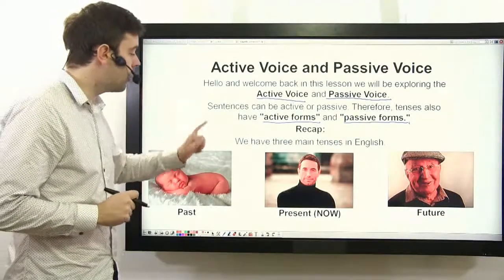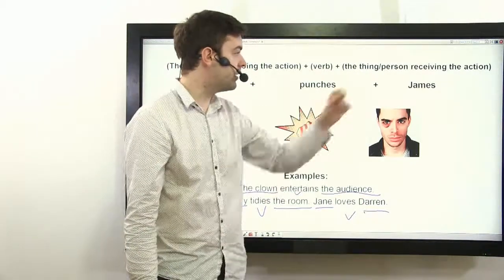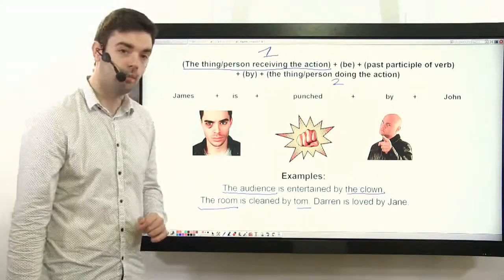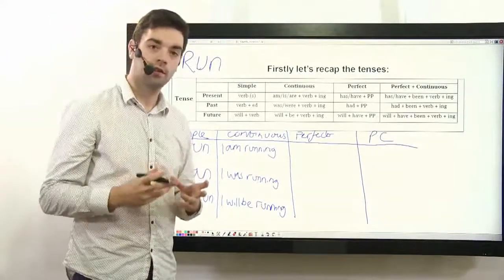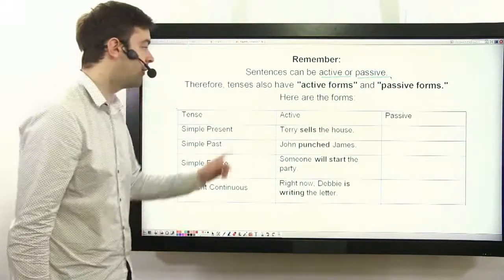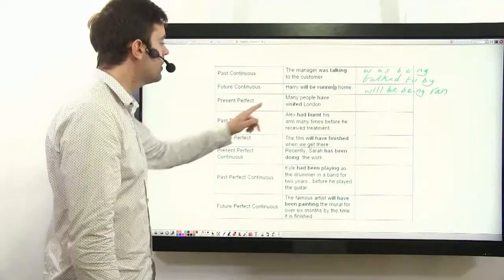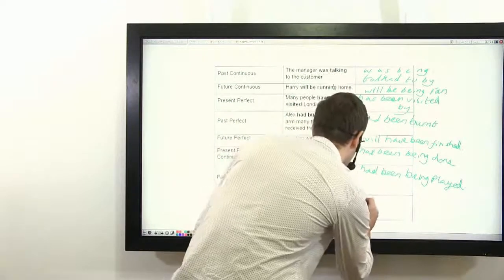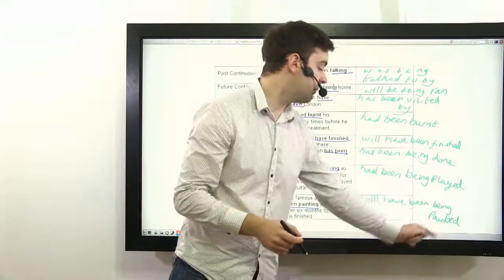035 learn english active voice and passive voice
Attached file